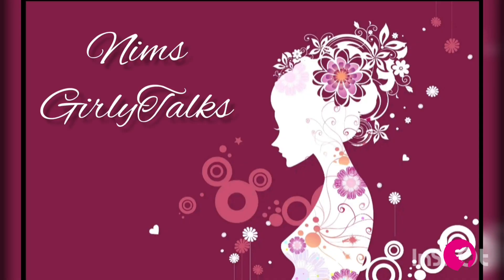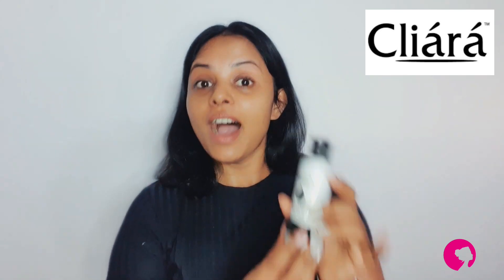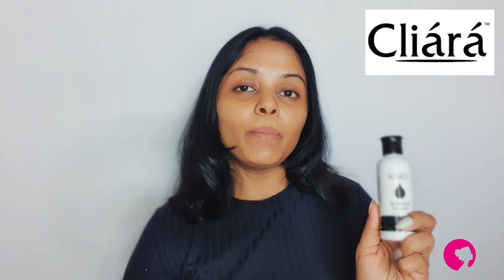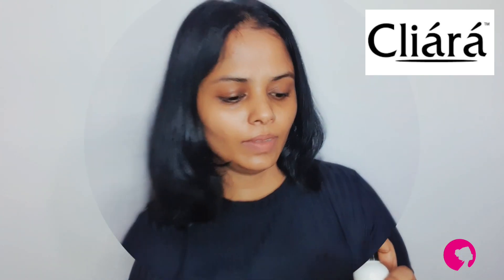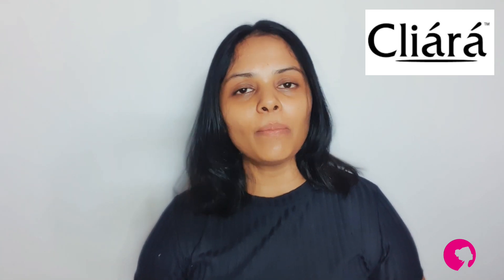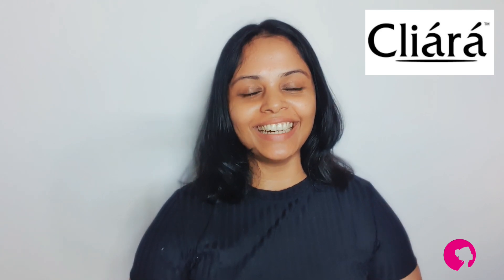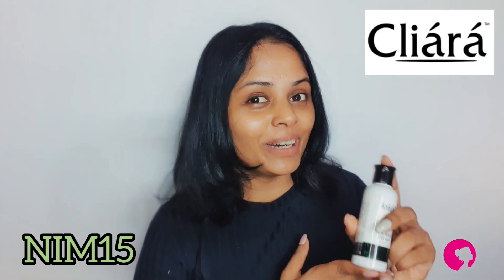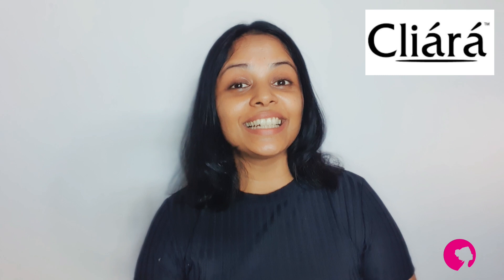Cliara Botanical Hair Oil Review සිංහල nimsgirlytalks srilanka sinhala 15% off on Cliara NIM15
ආයුබෝවන් !

හැමෝම ආදරෙන් පිලිගන්නවා මගේ YouTube චැනල් එකට. තවත් මේ වගේ දැනුමෙන් හා විනෝදයෙන් පිරුණු විඩියෝස් බලන්න මගේ චැනල් එක සබ්ස්ක්‍රයිබ් කරලා බෙල් බට්න් එකත් click කරන්න අමතක කරන්න එපා.

15% off on all Cliara products on their website for all my subscribers. use the code NIM15

nimanthijayasekara